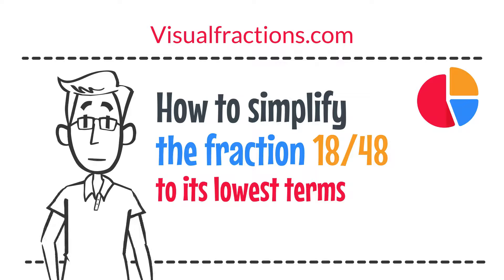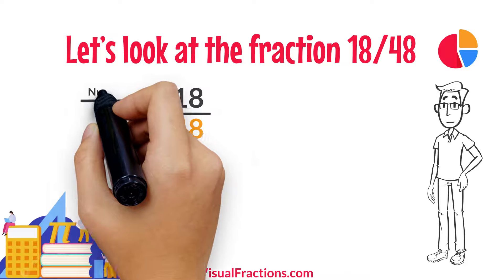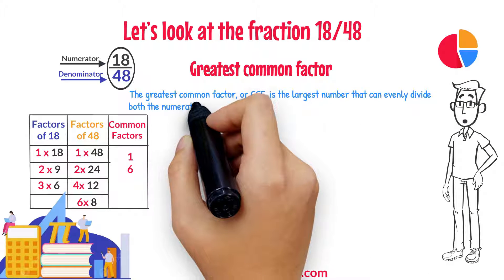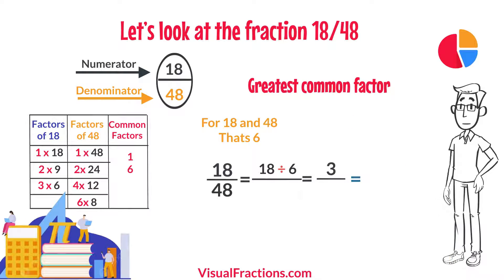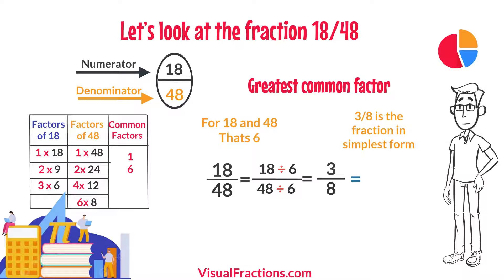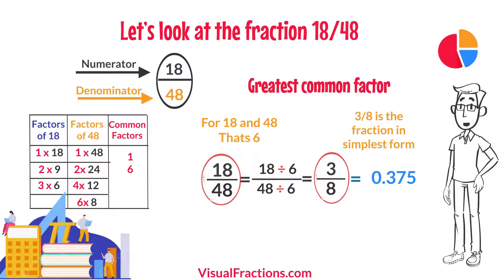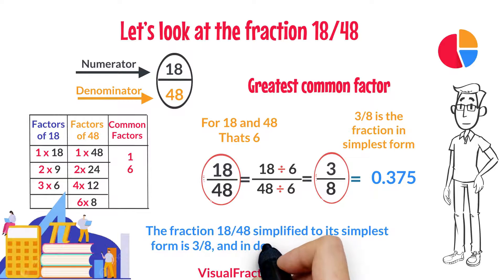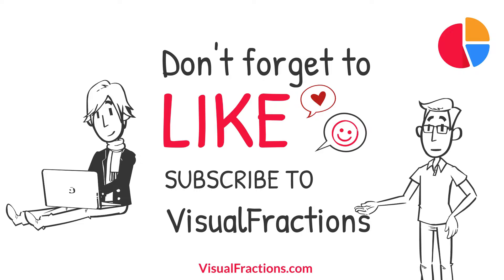How to Simplify the Fraction 18/48